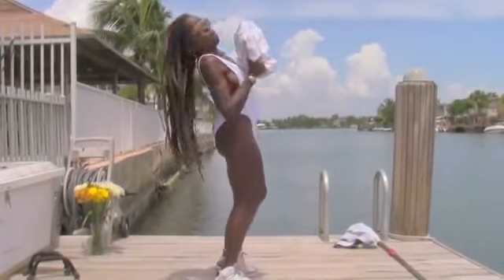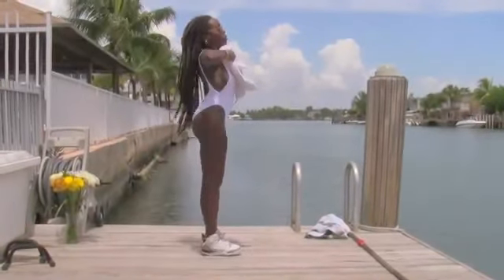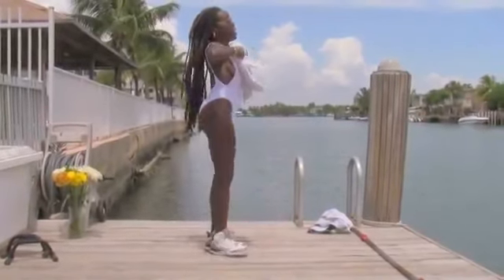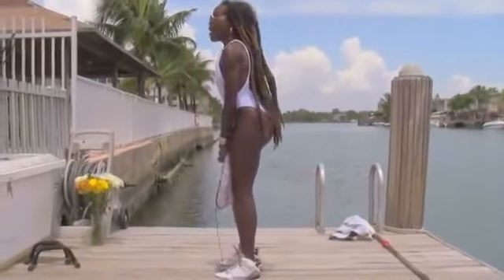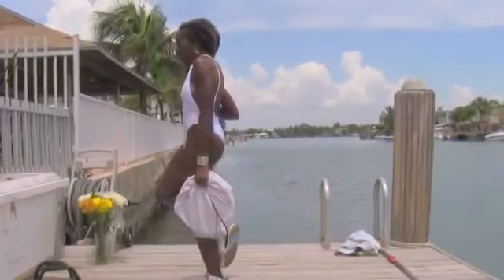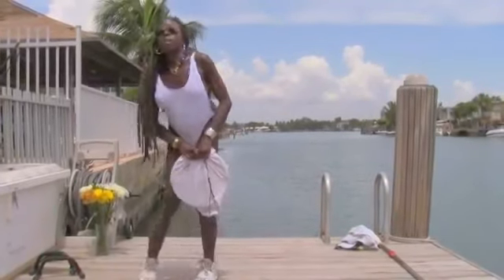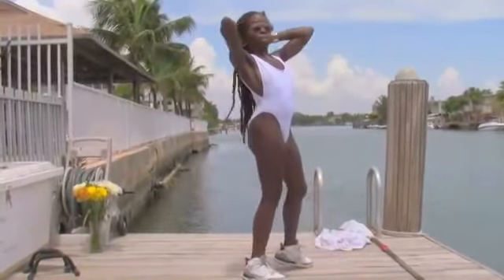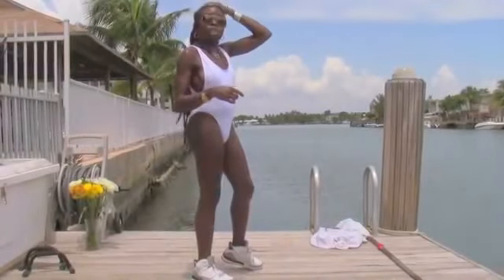Celina Cordoba El: 6 Hips and Bum Exercises Yoga Weights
A great way to build your hips and bum while toning your core all at the same time. I combine specific Yoga Exercises using added weight to build muscle while keeping key muscles elongated and flexible. A must have for cross trainers, runners, and bodybuilders. A great post baby workout.